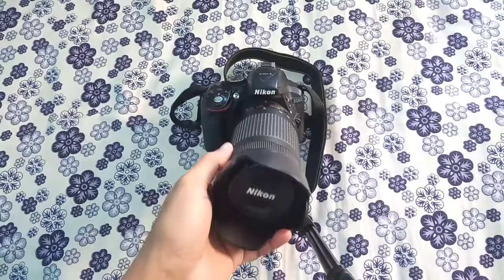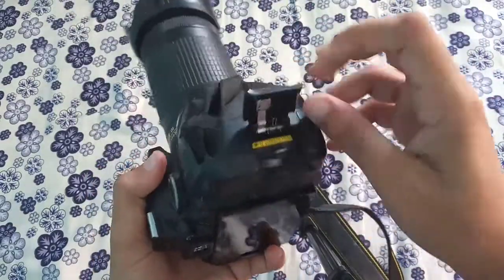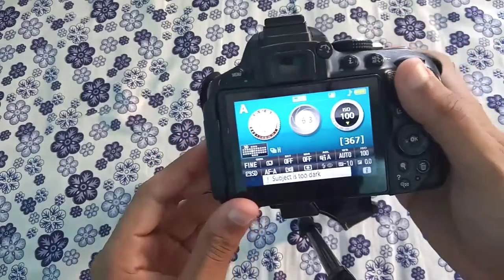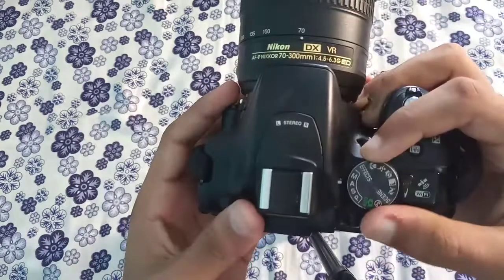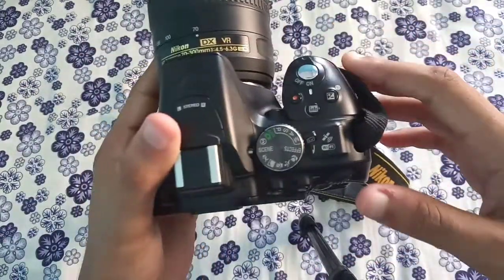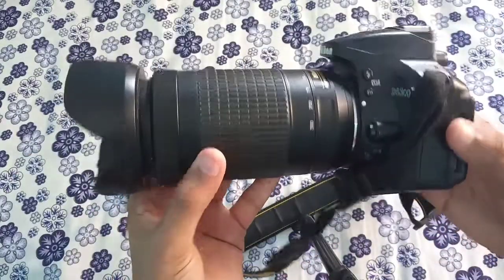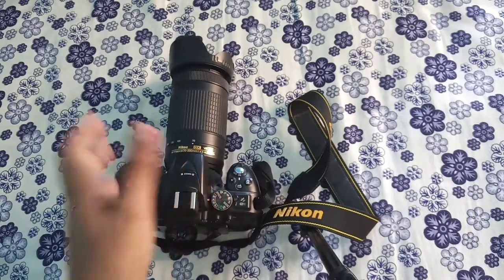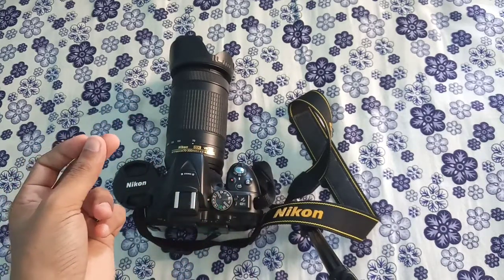NIKON D5300 OVERVIEW || IS IT WORTH IT IN 2019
In this video , I am speaking about Nikon d5300 DSLR camera , is it worth it to buy in 2019 .
If you find this video interesting let me know in that comment section or any further suggestion..